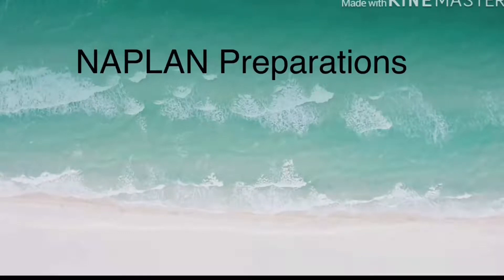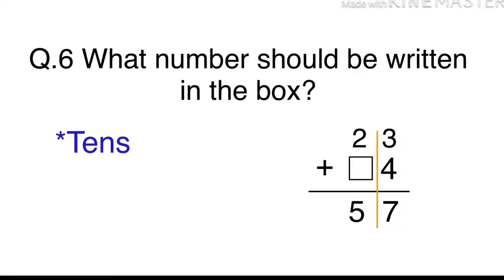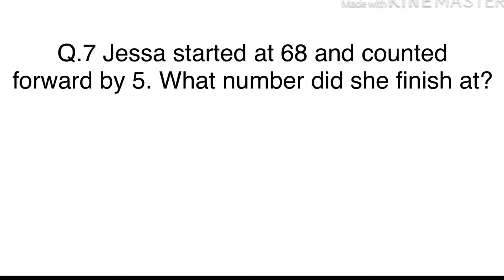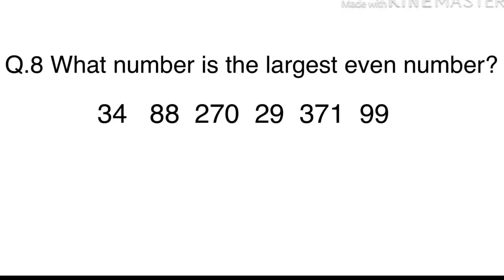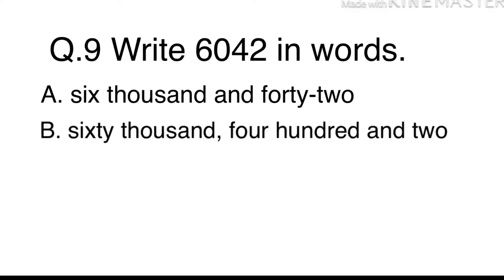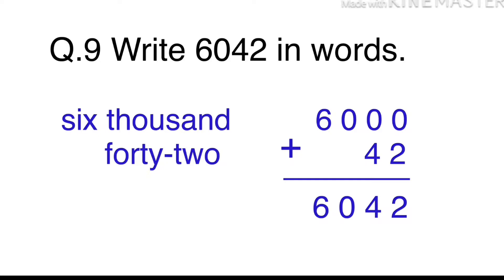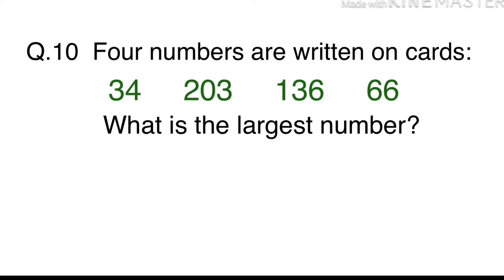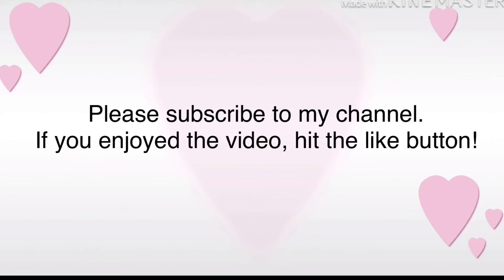NAPLAN Preparations Year 3 Mathematics Day 6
You can use your free time wisely by watching NAPLAN Preparations. Today, we will go over questions 6-10 in Real Test of Numbers and Algebra.